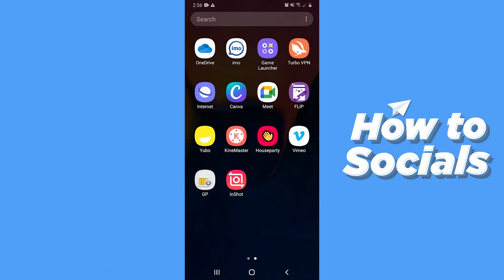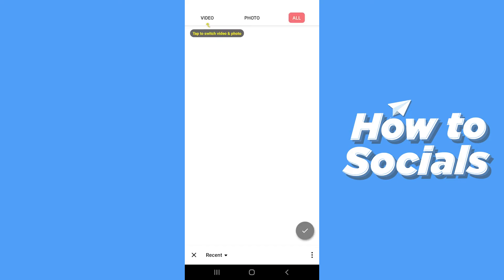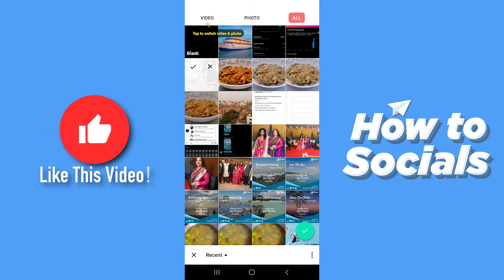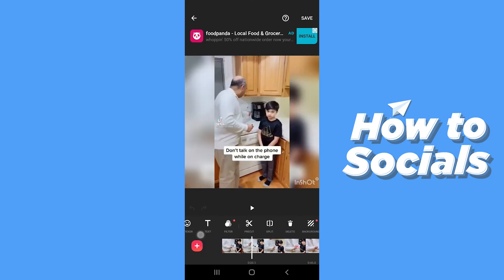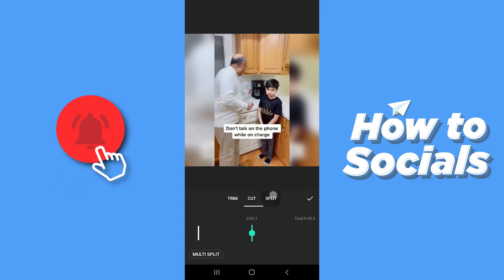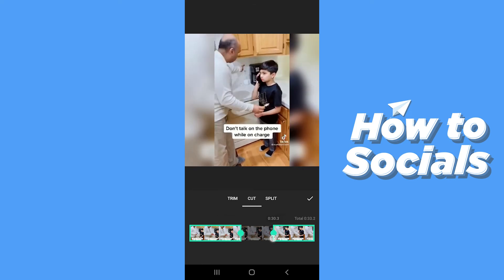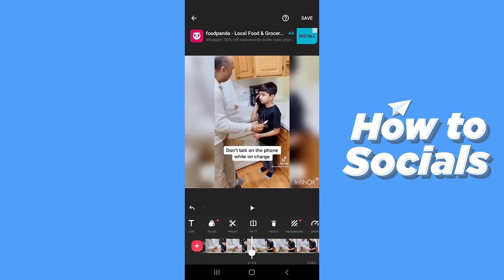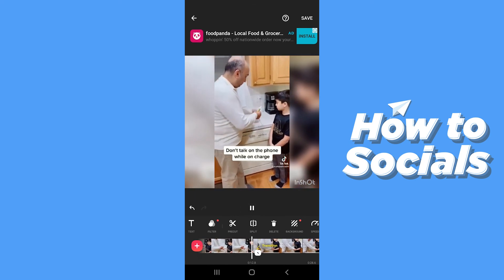How to Cut Video in Inshot App - Inshot App Video Edit Tutorial (EASY)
How to Cut Video in Inshot App - Inshot App Video Edit Tutorial

In this video I show you how to cut video in inshot app in 2021.